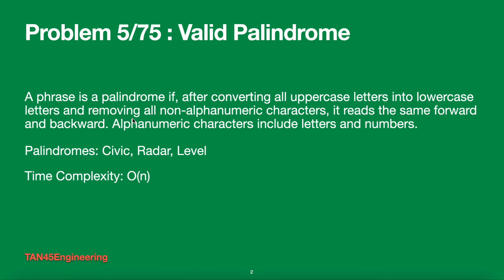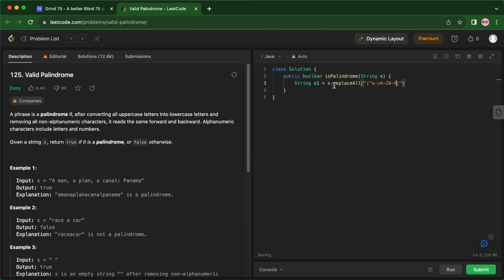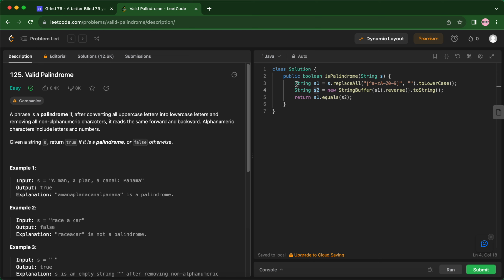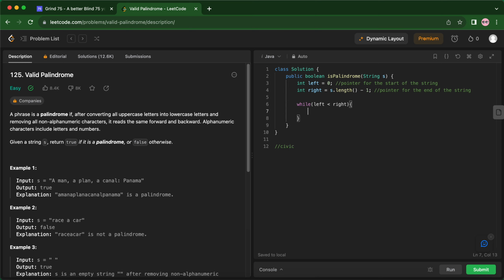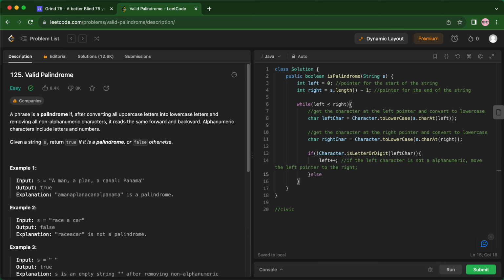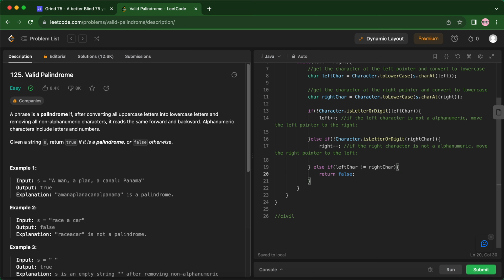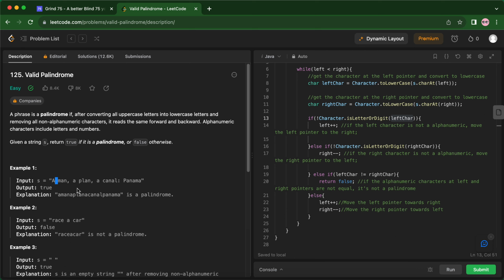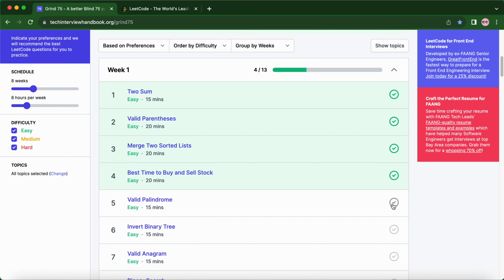#5 Valid Palindrome Problem | Leetcode - Java | Grind 75: Coding Series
In this video we are solving 5/75 coding problem from Grind 75: A better Blind 75 coding series.

Problem : Valid Palindrome
Language: Java
Platform: Leetcode